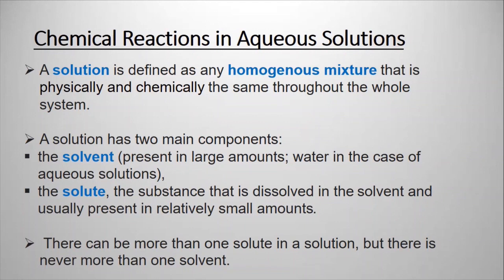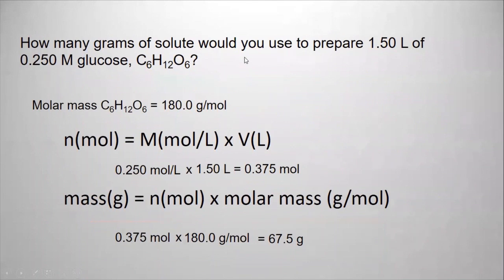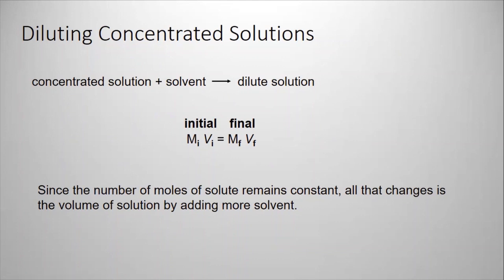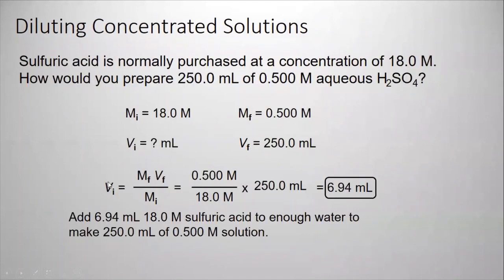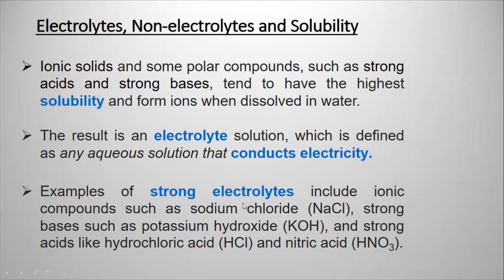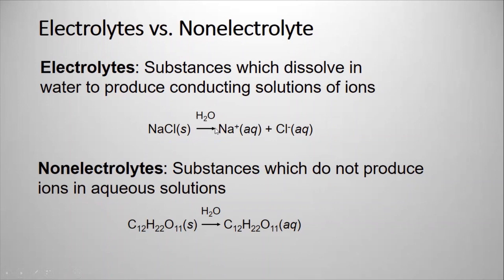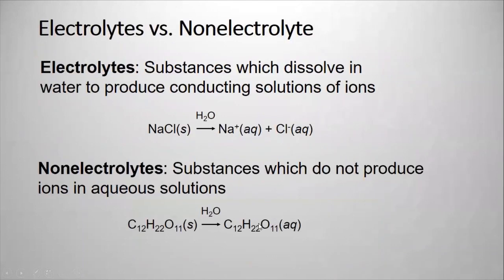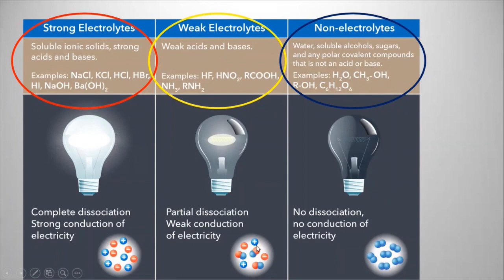Aqueous Solutions fundamentals (Concentration and Electrolyte vs non-electrolyte)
This is a video lecture @Chemistryislife-H2O on aqueous solutions fundamentals (Concentration and Electrolyte vs Non-electrolyte)
Instructional resources:
Virginia commonwealth University (vcu.edu)
"Chemistry" 8/e" by J. Robinson, J. McMurry & R.C. Fay (Pearson.com)
Franklin Ow General Chemistry Interactive Textbook (Tophat.com)